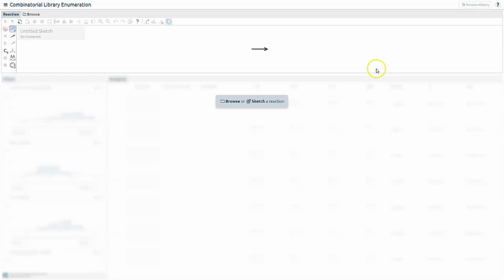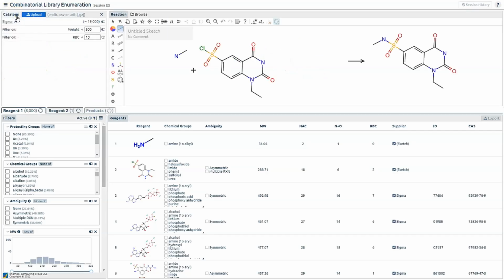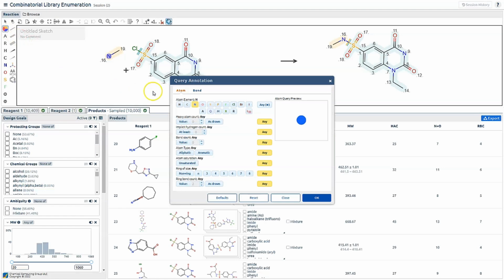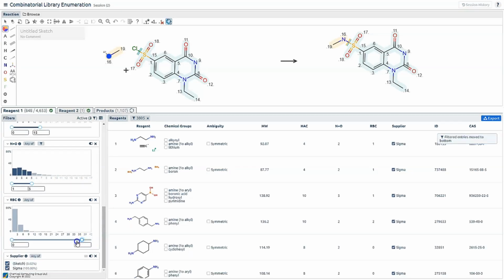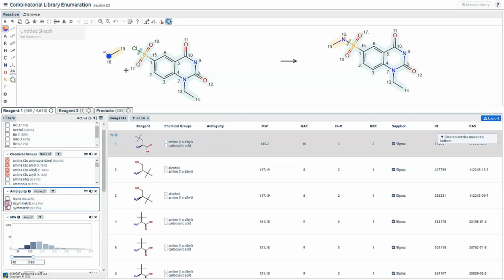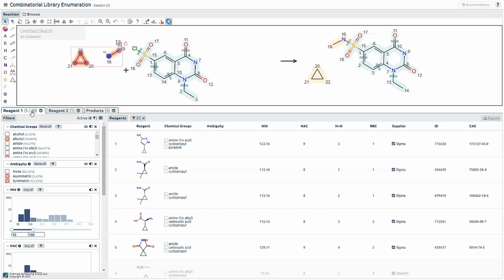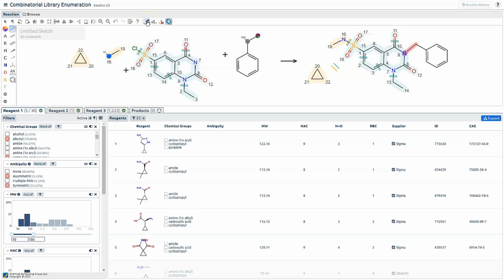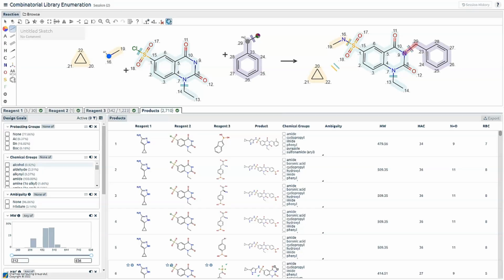CLE: An Interactive Web-Based Combinatorial Library Enumerator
This video covers the Web-Based Combinatorial Library Enumerator in MOE.

0:29 Launching the CLE
0:40 Browsing existing reactions
1:20 Loading a quinazoline dione scaffold
1:30 Sketching a reaction
2:18 Specifying reagent libraries
2:30 Previewing Reagents and Products
2:53 Refining the reaction
3:45 Using the Query Annotation panel
4:45 Adding Filters
6:03 Removing reagents with undesirable chemical groups
7:27 Using the Ambiguity Filters
8:30 Performing a substructure search
9:44 Exporting Reagents and Products
10:20 Multi-component combinatorial reactions